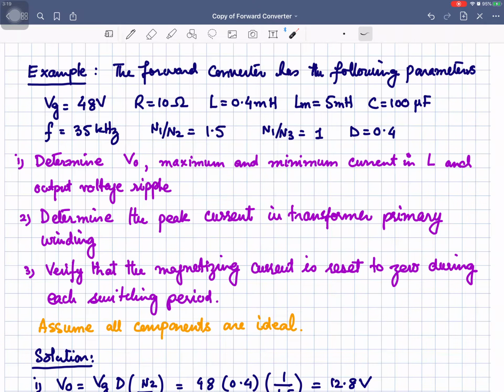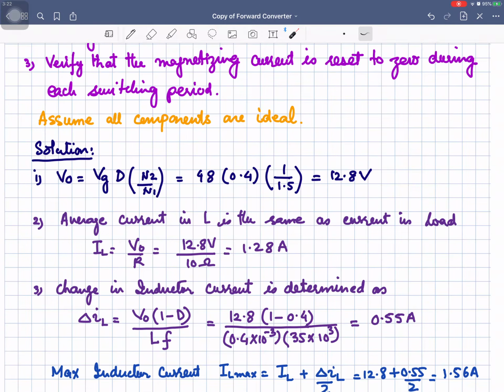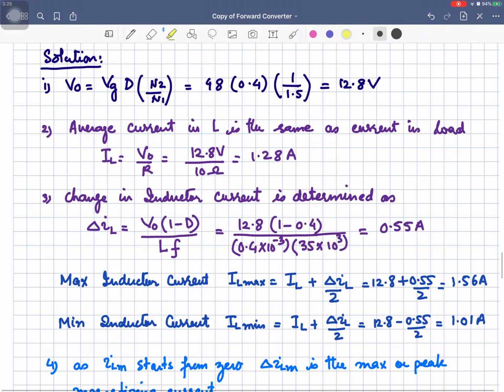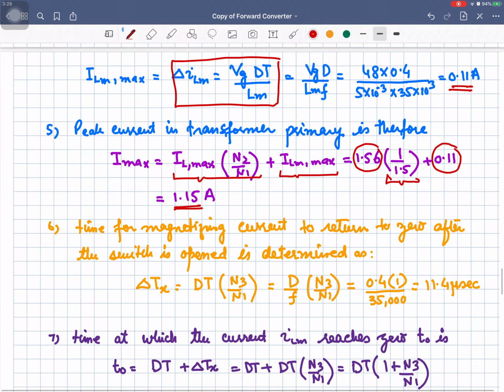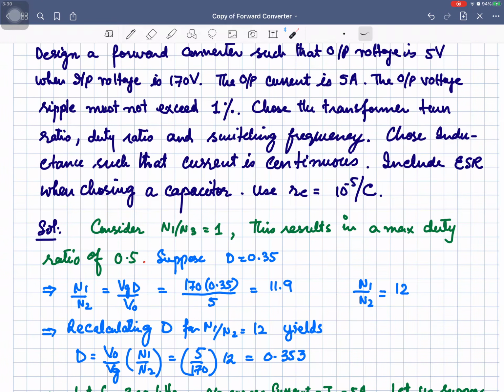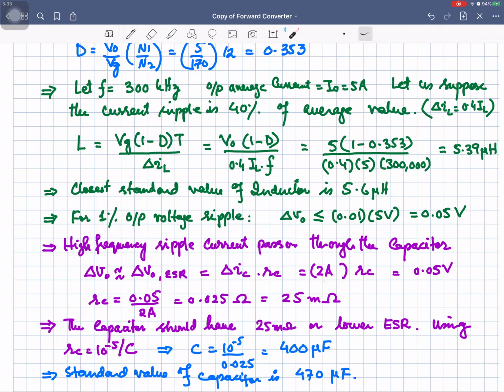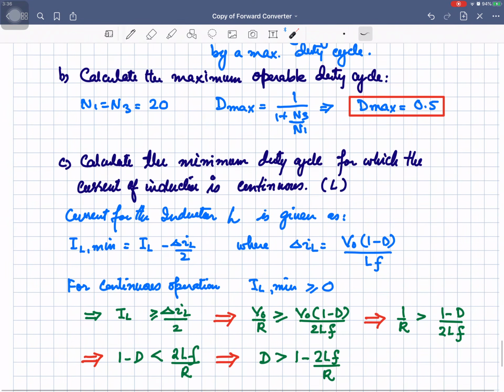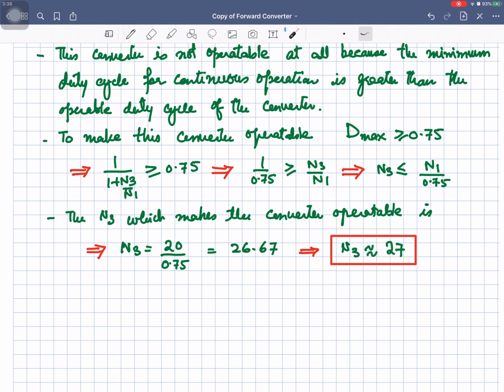Forward Converter — Examples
Examples of Forward Converter Analysis and Design